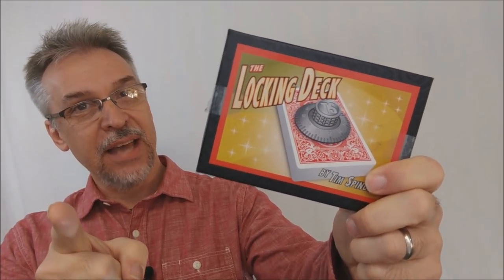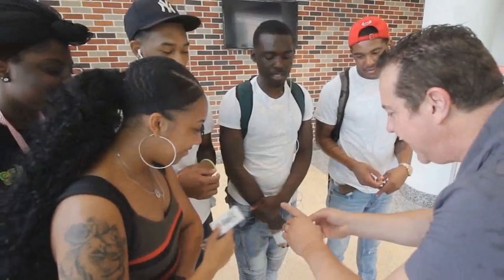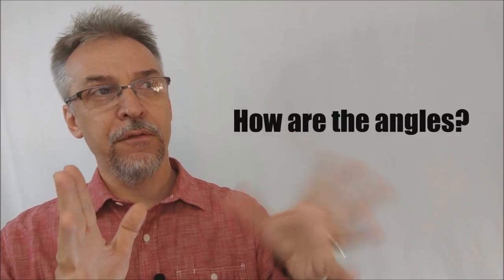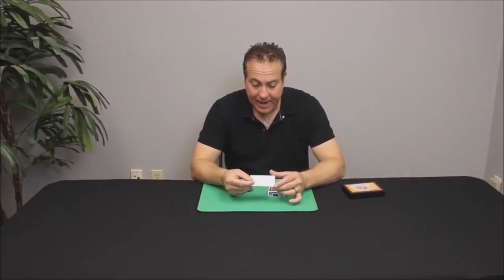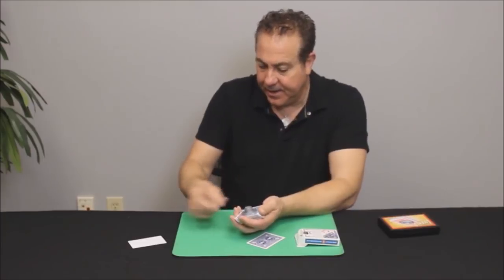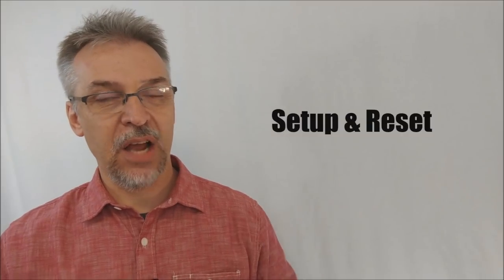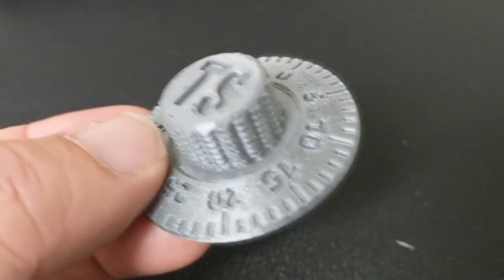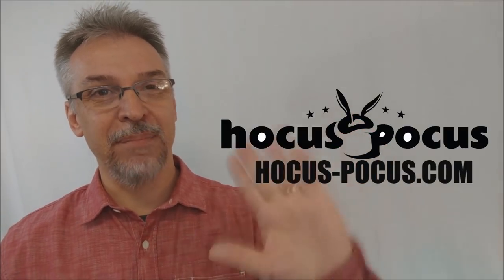Magic Review: The Locking Deck by Tim Spinsosa [[ Trick Deck ]]